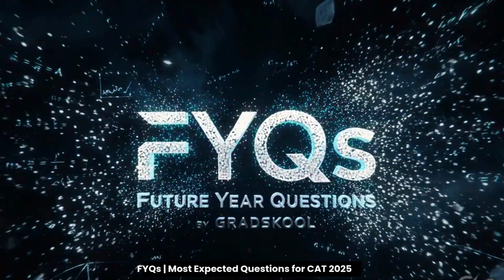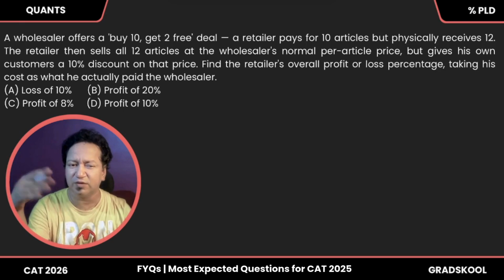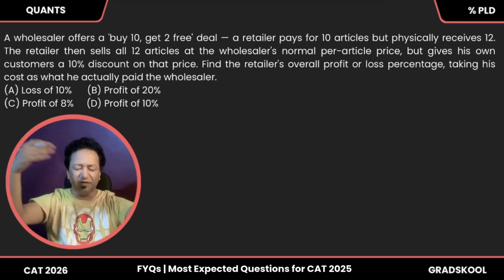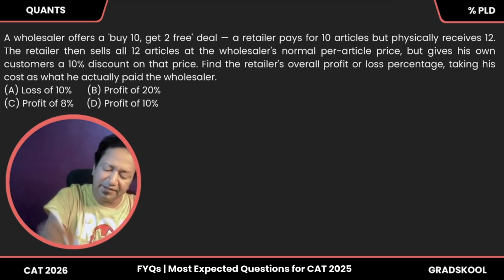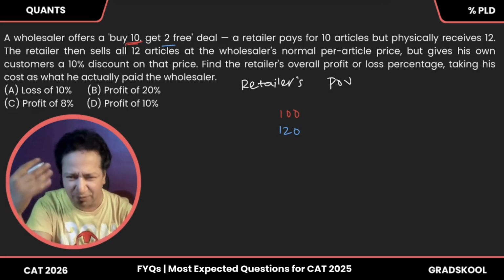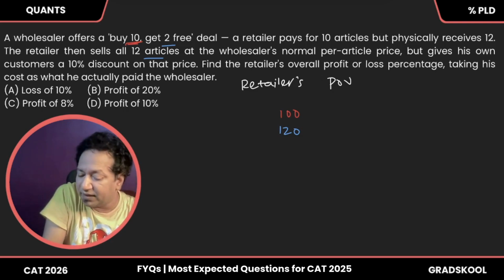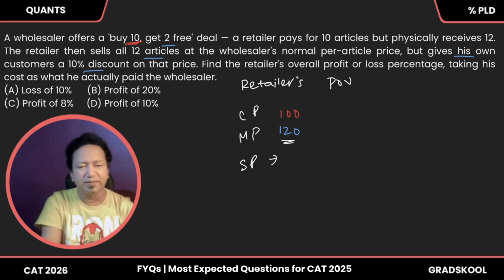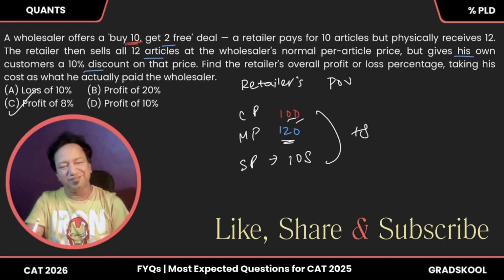Profit, Loss & Discount | Future Year Question #054 | CAT 2026 | Quants | Abhishek Leela Pandey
CAT Profit, Loss & Discount Question | Future Year Question #054 | CAT 2026 | Quants | Abhishek Leela Pandey

Welcome to the Future Year Question (FYQ) Series by GRADSKOOL.

The Future Year Question (FYQ) Series is designed to help you prepare for the type of original, high-quality questions that could appear in CAT 2026.

Every question in this series is created from first principles, focusing on conceptual clarity, logical reasoning, and exam-level difficulty rather than shortcuts or memorized tricks.

Today's question is from one of the highest-weightage Arithmetic topics in CAT—Profit, Loss & Discount (PLD).

Solve the question yourself before watching the solution and compare your approach with the explanation.

📝 FUTURE YEAR QUESTION #054

Topic: Profit, Loss & Discount

Q. A wholesaler offers a 'buy 10, get 2 free' deal — a retailer pays for 10 articles but physically receives 12. Find the retailer's overall profit or loss percentage, taking his cost as what he actually paid the wholesaler.
(A) Loss of 10%      (B) Profit of 20%

⏱️ Pause the video and solve it before watching the explanation.

📌 Video Chapters

00:00 Question
00:20 Try It Yourself
01:00 Complete Solution
02:15 Key Learning

• Profit & Loss concepts
• Discount calculations
• Marked Price and Selling Price relationships
• CAT-level Arithmetic techniques
• Logical problem-solving without shortcuts

Profit, Loss & Discount is among the most frequently tested topics in CAT Arithmetic. A strong command over these concepts also helps in solving questions from Percentages, Ratio & Proportion, Simple & Compound Interest, and Mixtures.

• XAT Aspirants
• SNAP Aspirants
• NMAT Aspirants
• MAH MBA CET Aspirants

Abhishek Leela Pandey is an author, educator, and learning system designer with over a decade of experience mentoring MBA aspirants. Recognized among India's 40 Under 40, he has guided 100,000+ aspirants, helping 7,000+ students secure admissions to top B-schools across India.

He is also the creator of GRADFLIX, India's growing Reading Comprehension library built exclusively for MBA aspirants, featuring hundreds of original essays, CAT-style questions, and detailed explanations designed to build elite reading skills and improve VARC performance.

His teaching emphasizes conceptual clarity, structured thinking, and practical problem-solving, enabling students to maximize their performance in CAT and other MBA entrance examinations.

His teaching philosophy is simple: Understand deeply. Think independently. Solve confidently.

🚀 Start Your Preparation